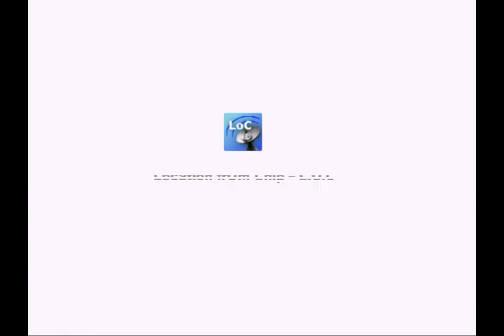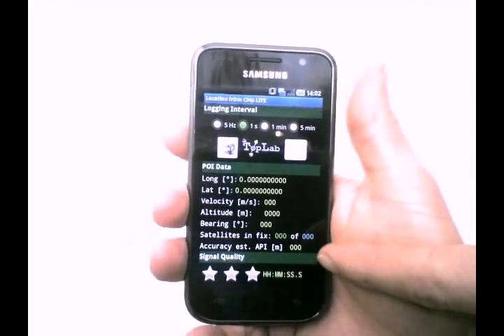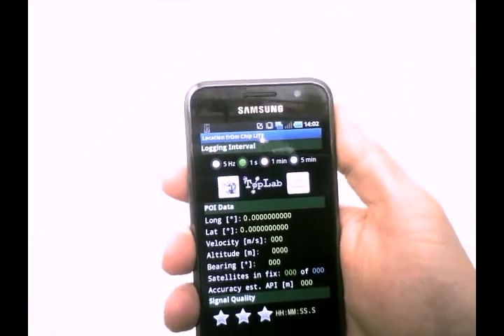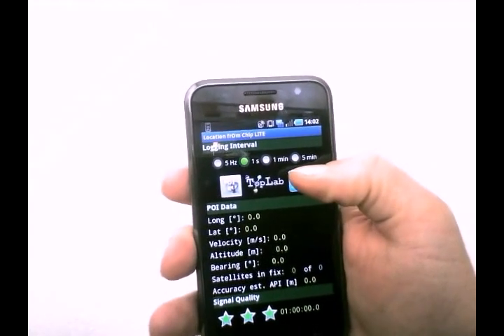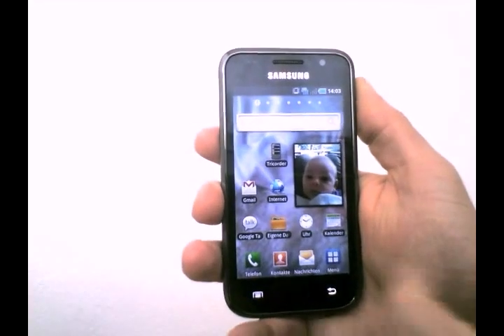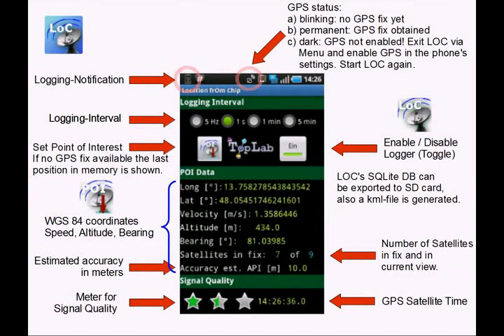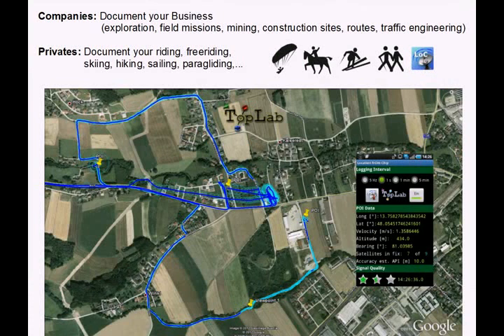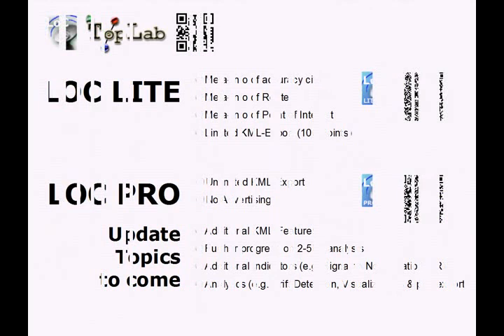Location frOm Chip - LoC LITE & PRO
An easy to use GPS data logger for ANDROID phones (v2.1+ or later).
Use in Business (e.g. planning & analyzing of supply chains), Industry (missions on site, mining, construction sites,...) and Leisure (skiing, free riding, sailing, hiking, paragliding ).
export SQLite DB(!) file & kml-File to SD-card  for further manual transfer (e.g. bluetooth, e-mail,...) and manipulation in other systems (e.g. Google Earth, QGIS, etc.).

Interested in how individual solutions for your business process could look like?
The TopLab - Toplak Laboratory - consults, quests, develops and integrates.